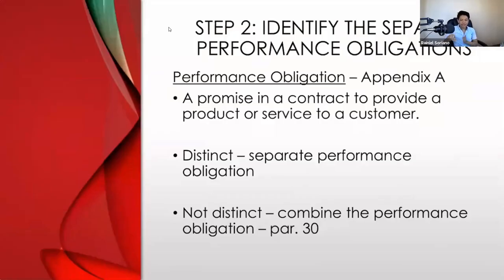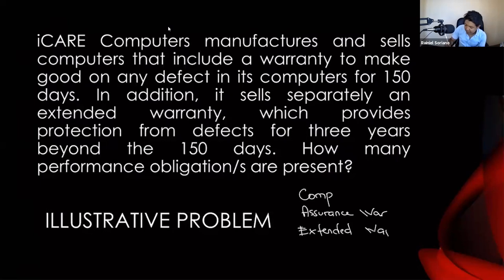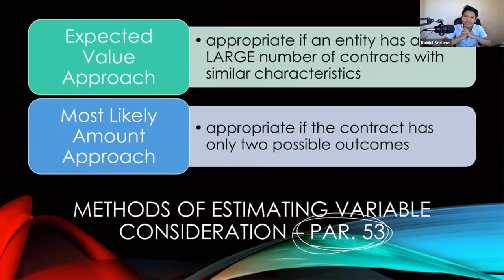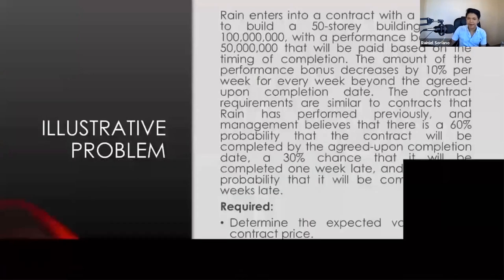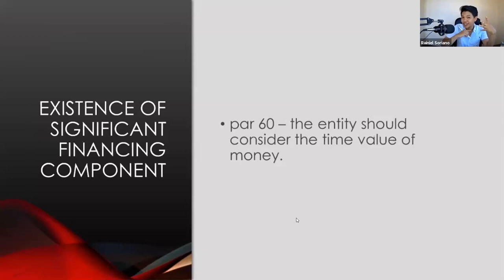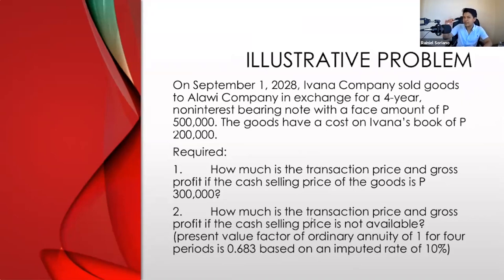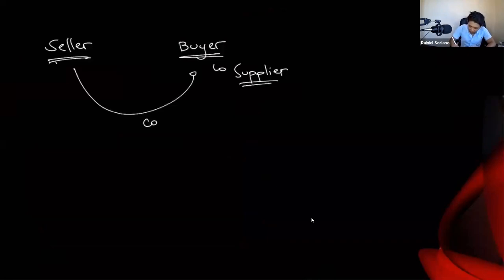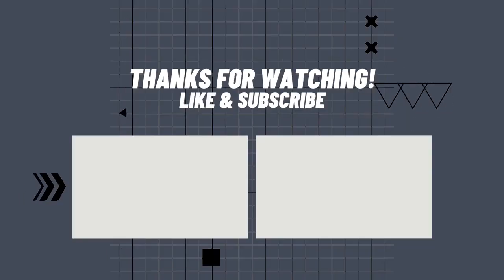IFRS 15: Revenue from Contracts with Customers Part 2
This video is useful for College students and CPA Aspirants taking up courses: Accounting for special transactions, Advanced Financial Accounting and Reporting, and Advanced Accounting.